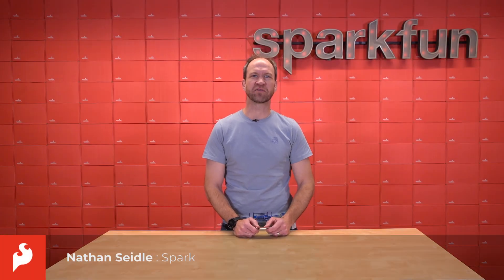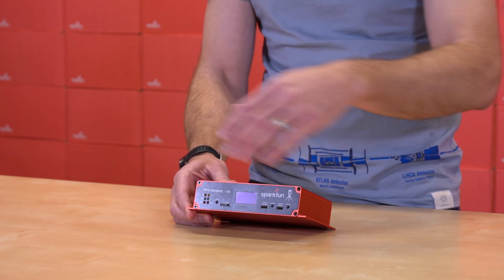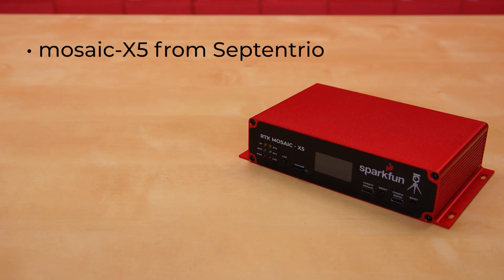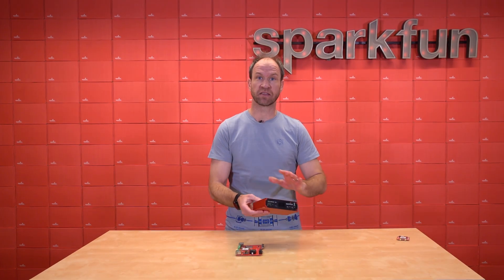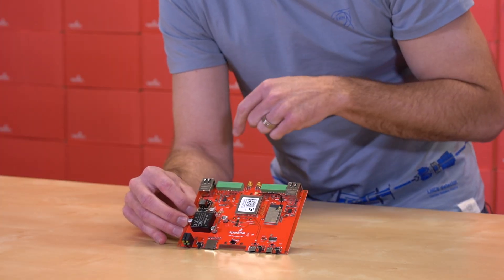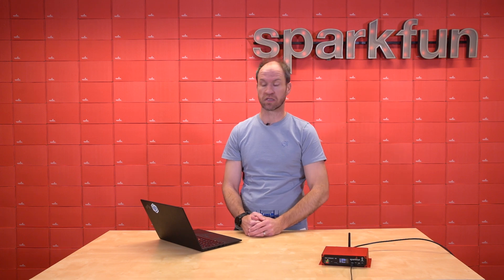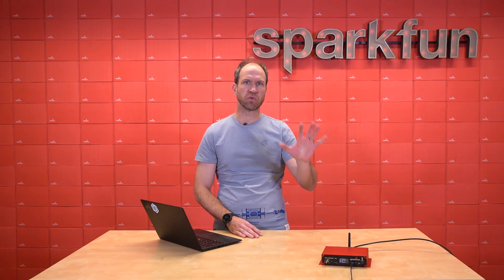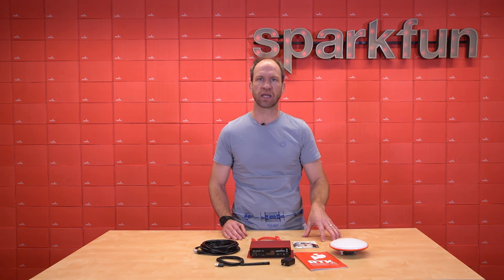Product Showcase: SparkFun RTK mosaic-X5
Designed and manufactured in Boulder, Colorado, USA, the SparkFun RTK mosaic-X5 is the perfect solution for your high-precision positioning and navigation needs. Based on the multi-constellation, multi-frequency, L1/L2/L5-ready mosaic-X5 from Septentrio, this is our most advanced RTK product to date.